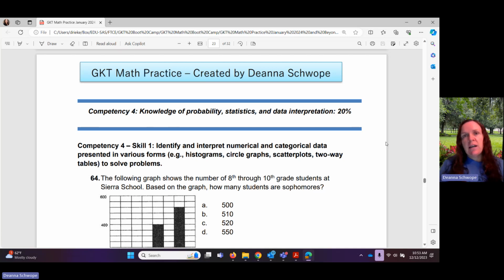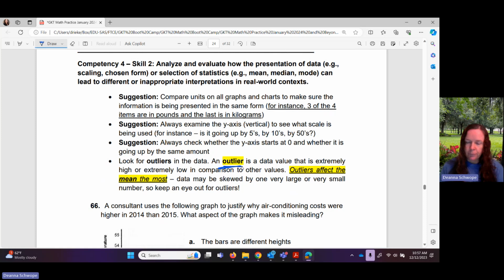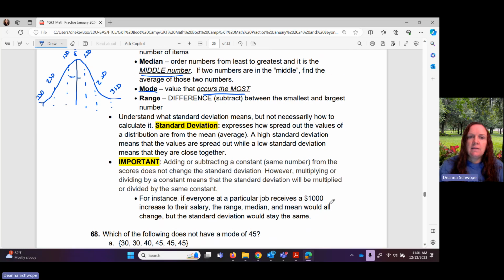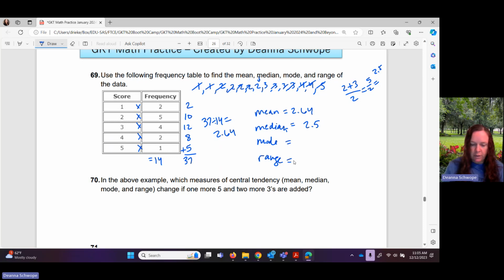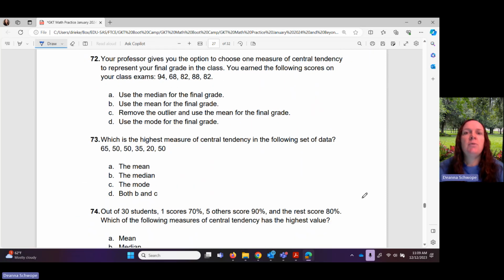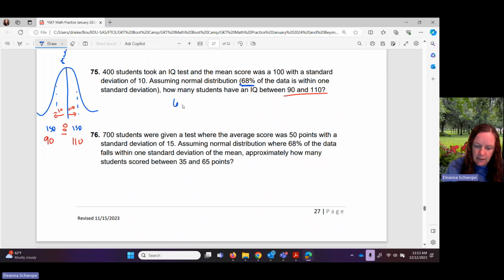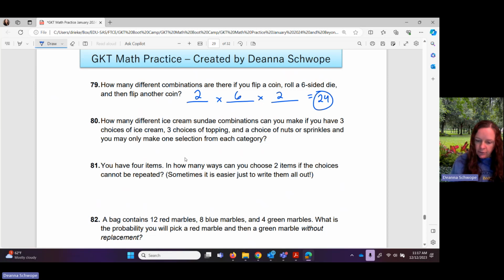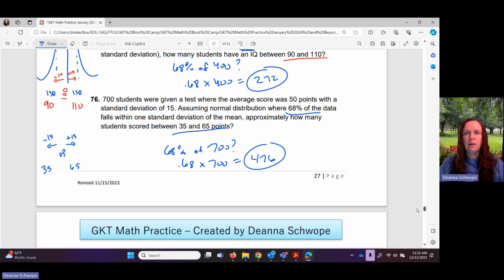GKT Math Comp 4 Recording 2023